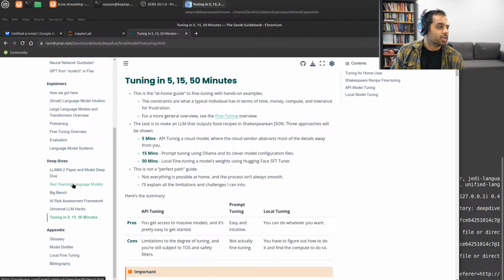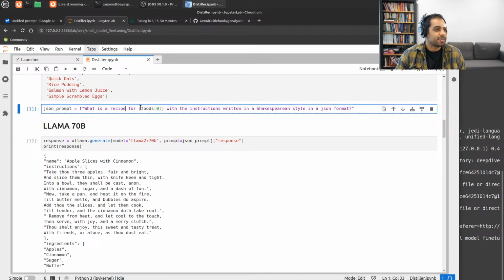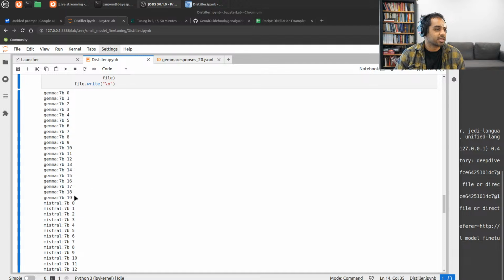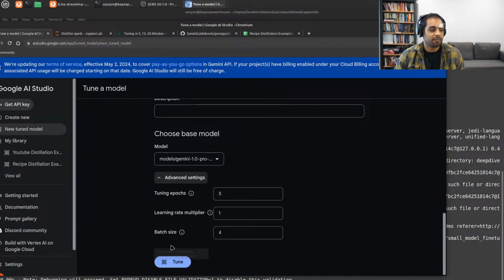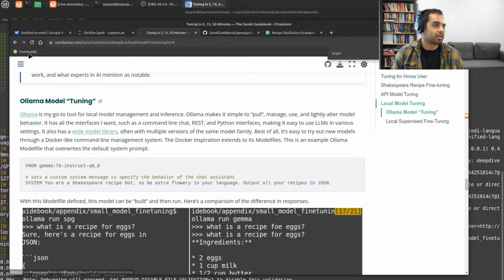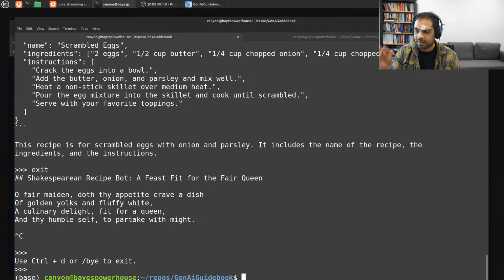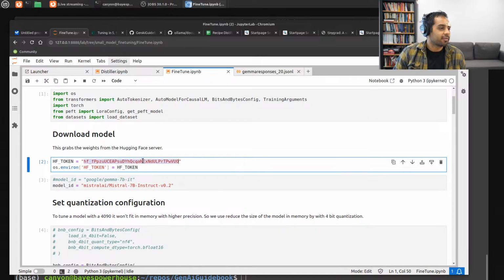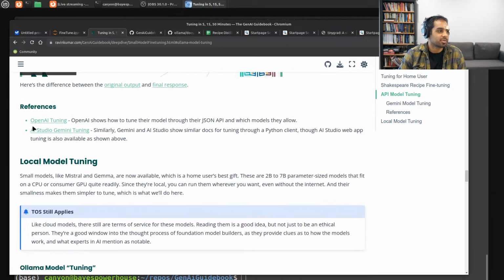Intuitive AI - Finetuning in 5, 15, and 50 minutes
After using "off the shelf" models, many users want adjust their models to work they way they want. In this livestream we'll go through three ways how, and some of the challenges.

1. Prompt tuning in Ollama
2. Cloud Fine Tuning using the Gemini API
3. Local Tuning Gemma using Hugging Face Fine Tuner

This is part of the AI book club, where we typically talk through sections of this book

You can catch up on the previous sessions by watching the recordings  and on the Discourse community